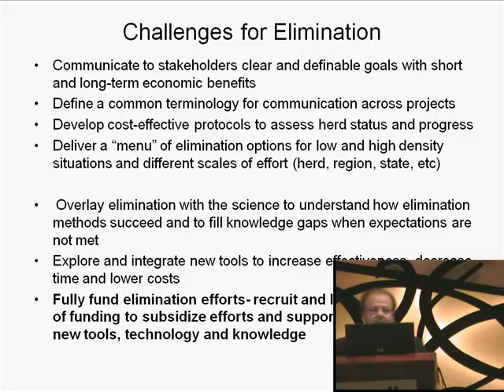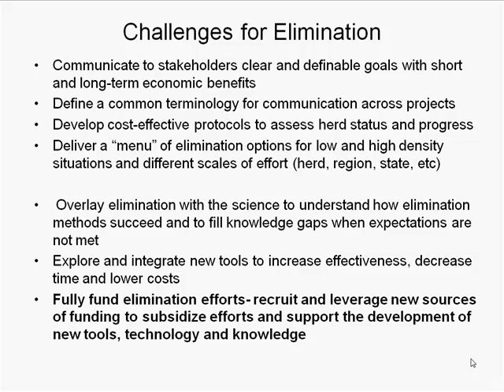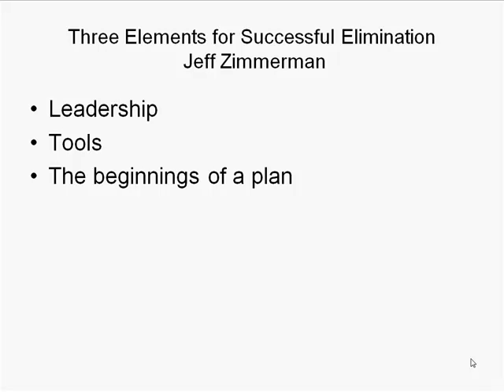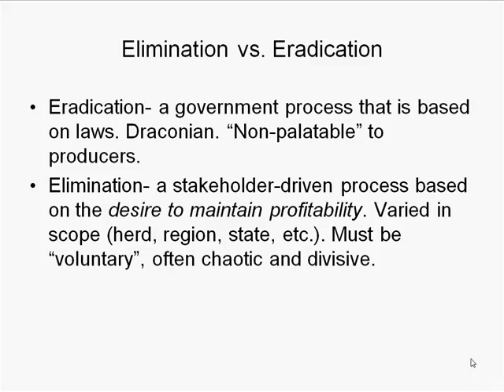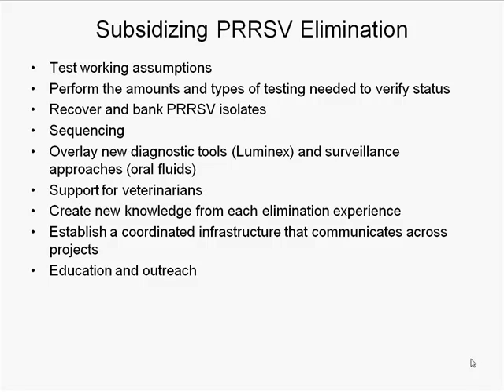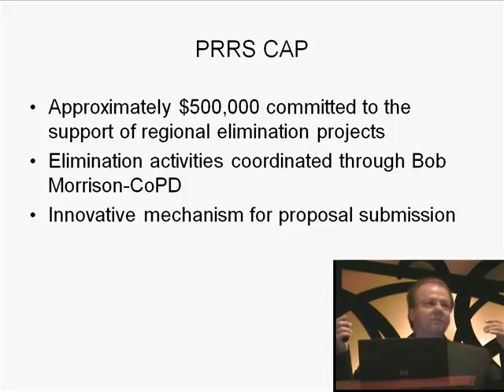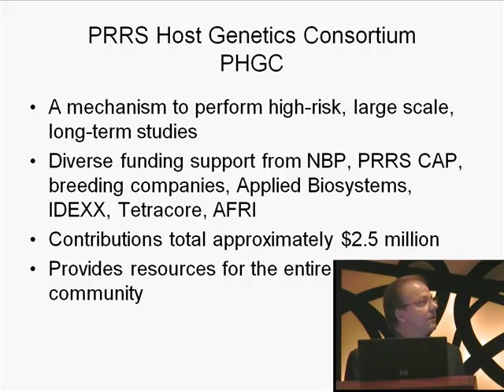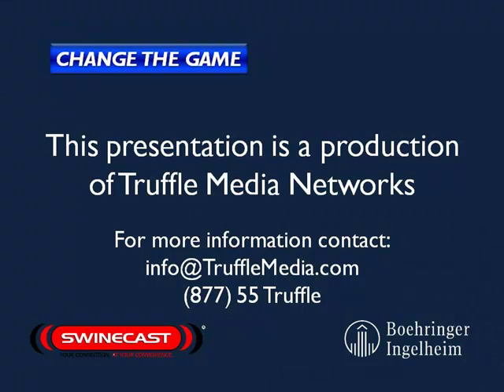Dr. Bob Rowland - Supporting Area-Regional Control Project Working Group Collaboration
Supporting Area-Regional Control Project Working Group Collaboration - Dr. Bob Rowland, Kansas State University, from 2009 International PRRS Symposium, December 4-5, 2009, Chicago, IL, USA.